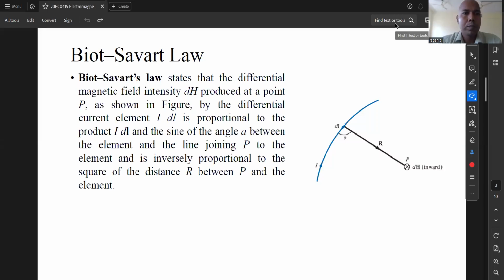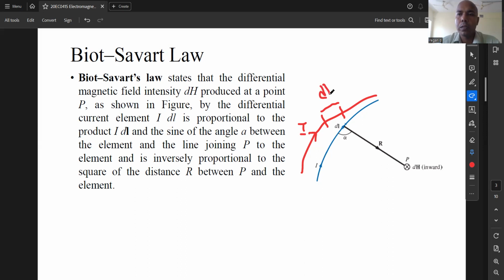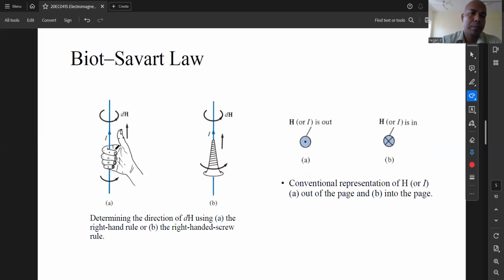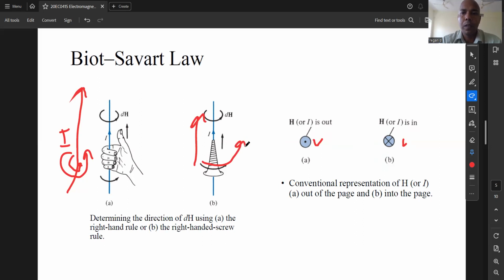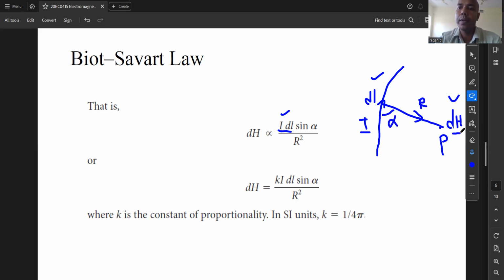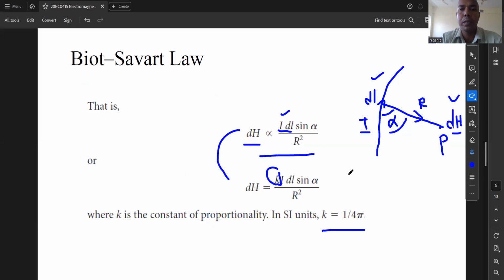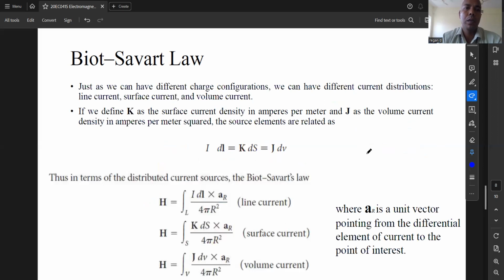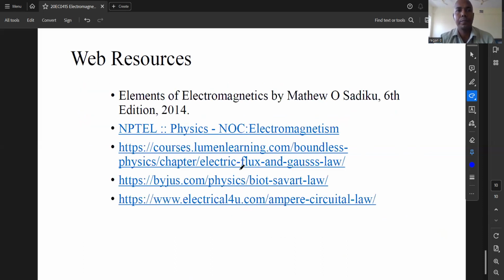Biot Savart's Law By Dr. D Regan